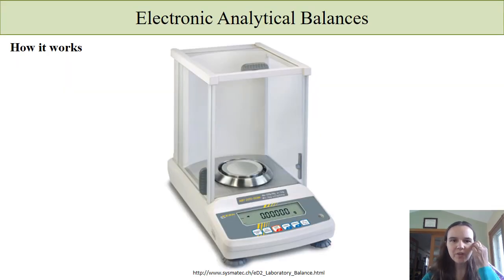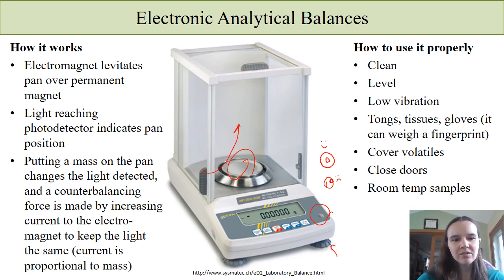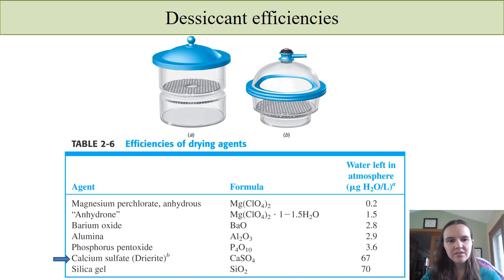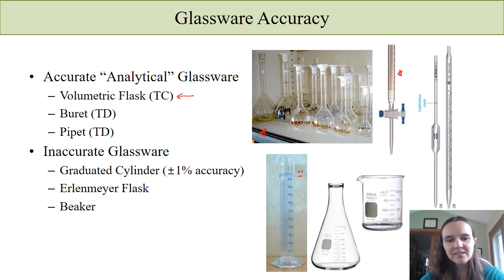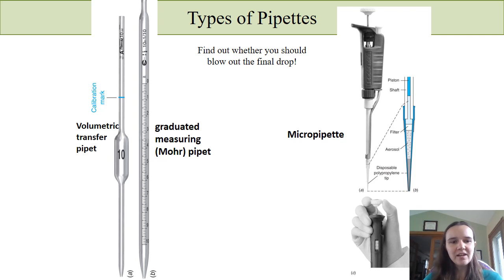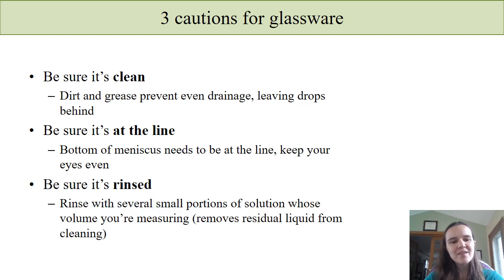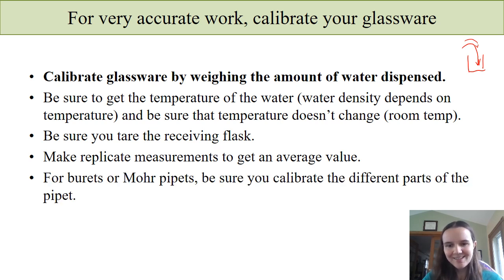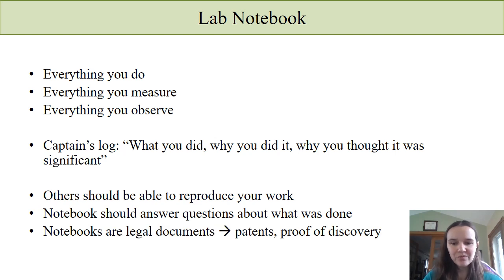Basic Lab Tools